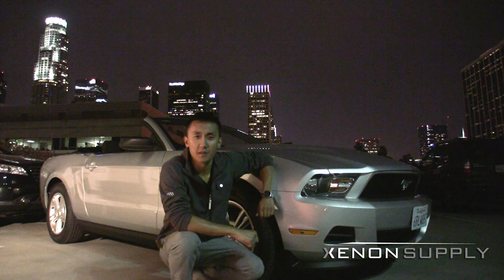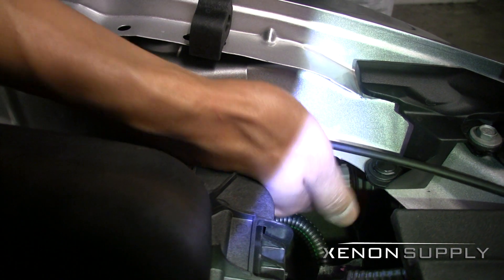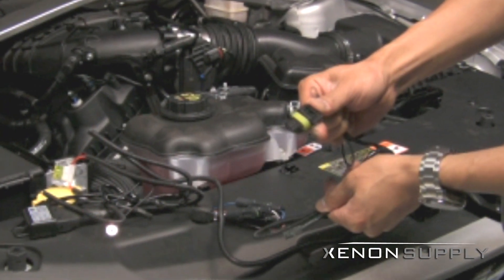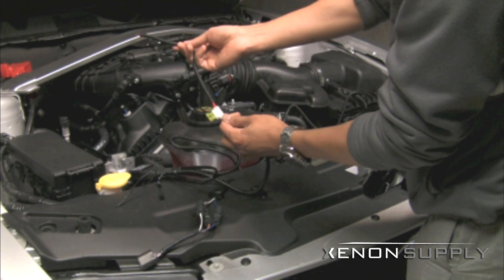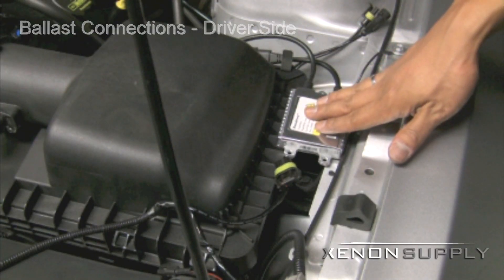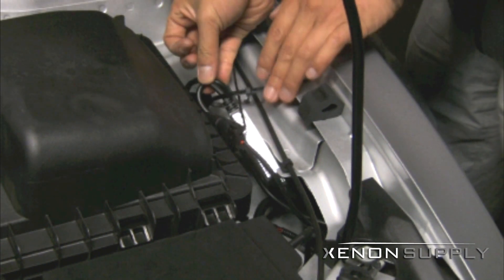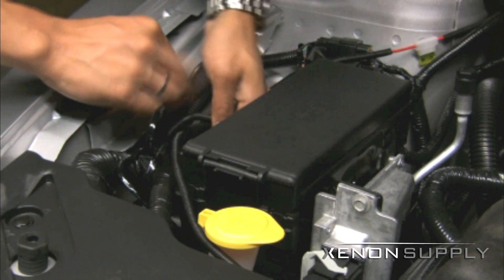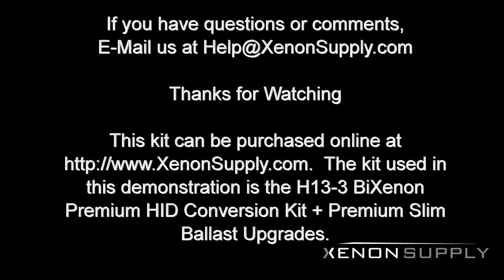Ford Mustang HID - How to Install (Bi-Xenon) 2005-2011+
How to Install HID on a 2005+ Ford Mustang

Kit/ Tools Required: 0:20
Halogen Bulb Removal: 0:53
HID Bulb Installation: 1:37
Wiring Harness Installation: 2:03
Ballast Installation: 4:33
Testing HIDs: 7:07

Do it Yourself Installation of HID Xenon Headlights on a 2011 Ford Mustang.

This installation will work on the following year models
2005, 2006, 2007, 2008, 2009, 2010, 2011+